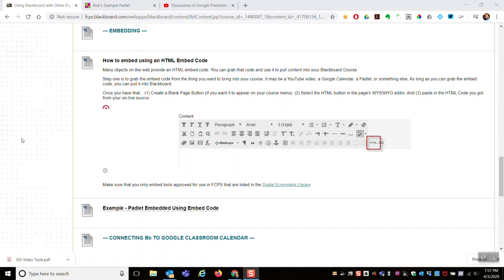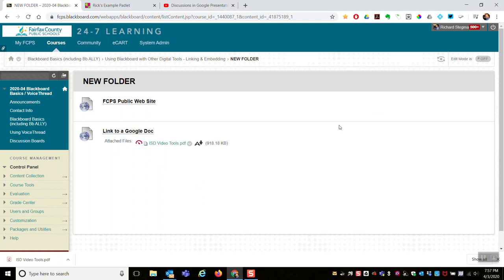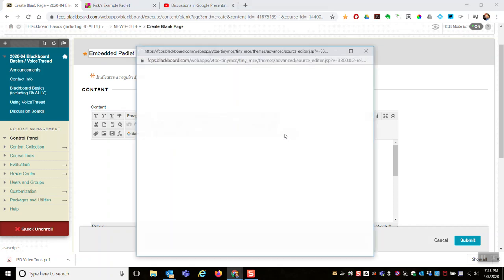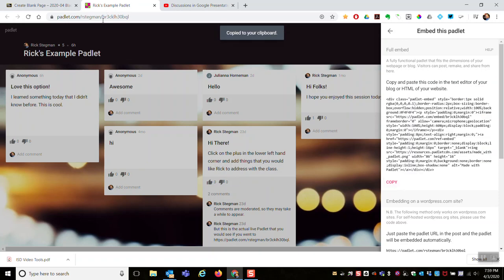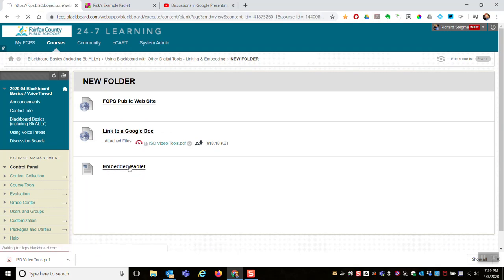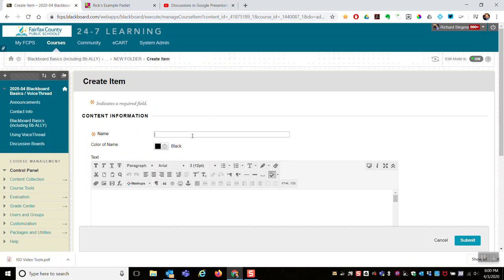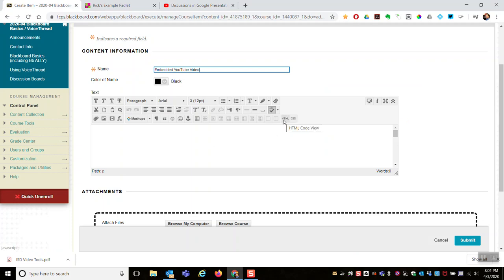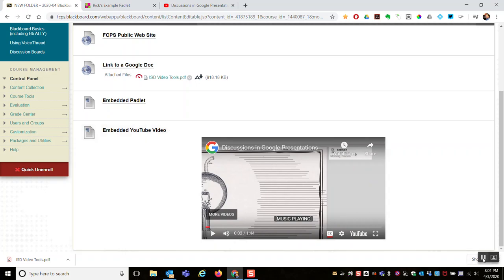Blackboard - Embed Something Using a HTML Embed Code